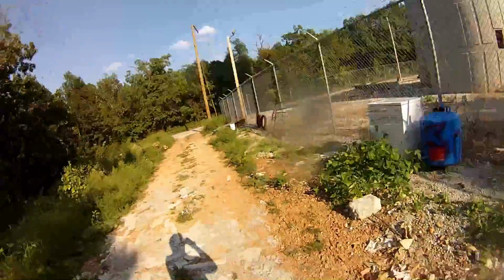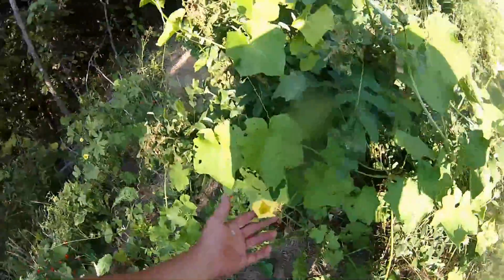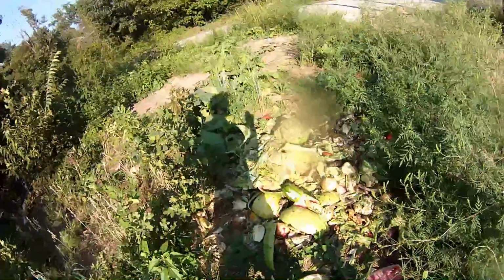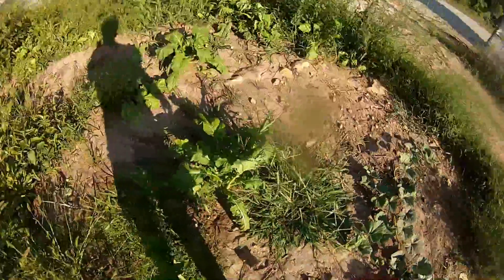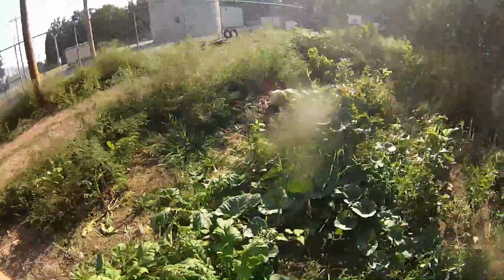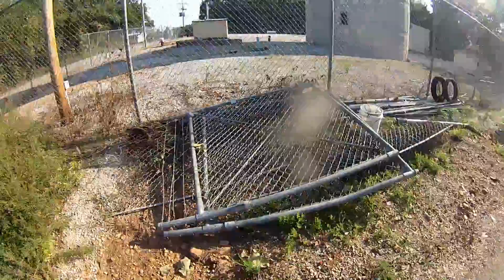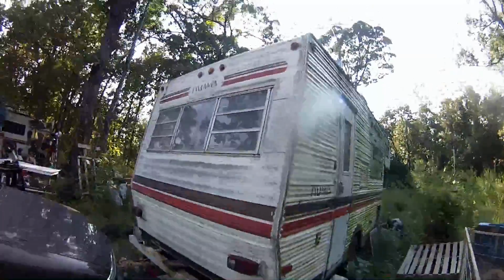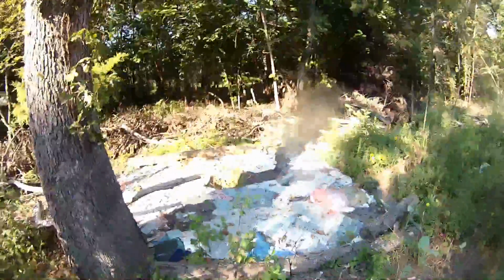Earthship Farms Summer Tour - 2015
A li'l tour, a li'l updatin'.  Hell, its the end of summer, get whachya can.